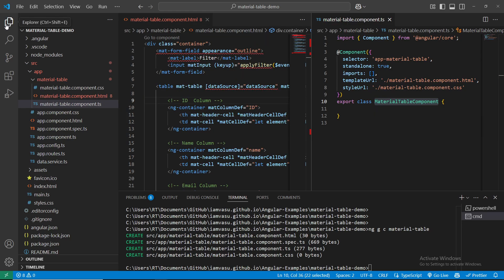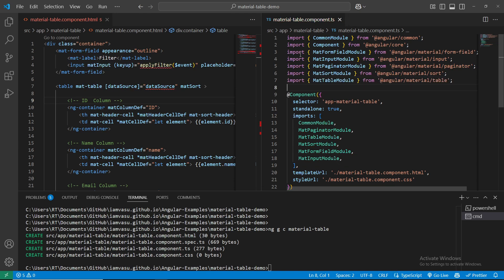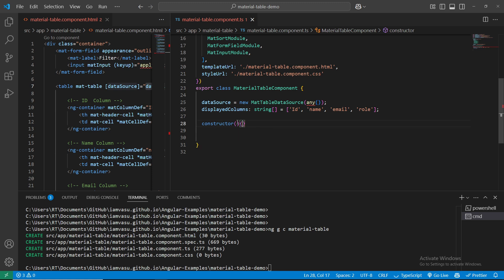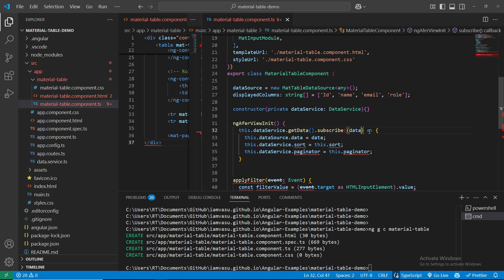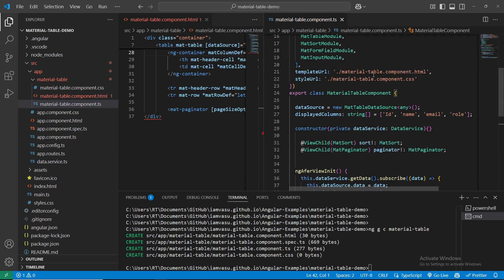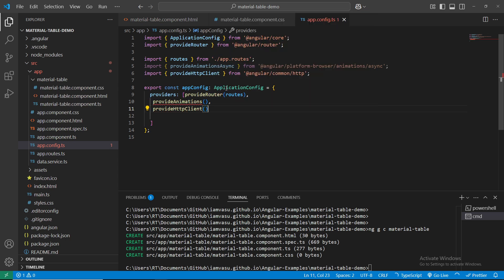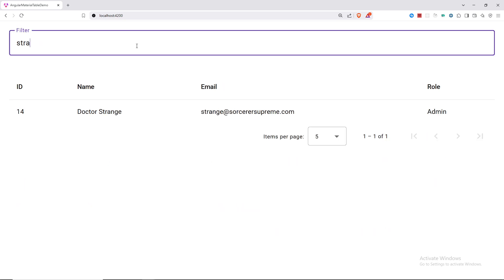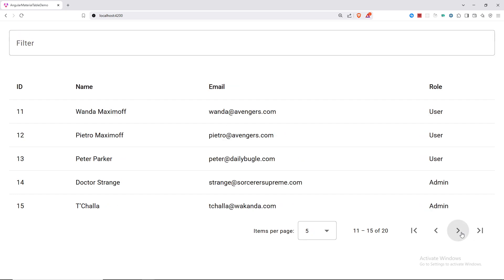Implementing Angular Material Table with Sorting, Filtering, and Pagination using Angular | Part 2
Learn how to create a fully functional and reusable data table in Angular 17 using Angular Material! In this step-by-step tutorial, we'll walk you through building a feature-rich table with sorting, filtering, and pagination from scratch. Whether you're a beginner or an experienced Angular developer, this video will help you master Angular Material tables and enhance your UI development skills.

🔹 What You'll Learn:

How to set up Angular Material in Angular 17

Creating a reusable data table component

Adding sorting, filtering, and pagination functionality

Using Angular's standalone components for cleaner code

Styling the table for a professional look

Perfect for Angular beginners and intermediate developers

No third-party libraries – build everything from scratch

Follow along with clear, easy-to-understand examples

Boost your Angular skills and create professional UIs

🔹 Code & Resources:

GitHub Repository: [Link to your GitHub repo]

Angular Material Documentation: [Link to Angular Material docs]